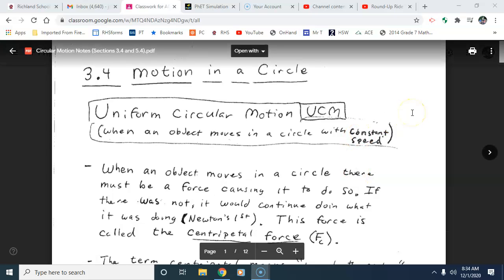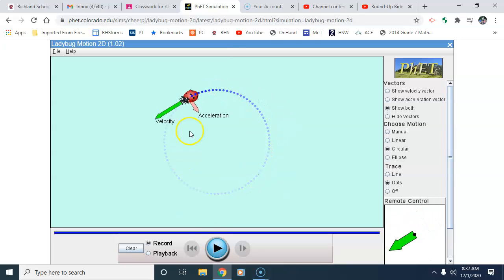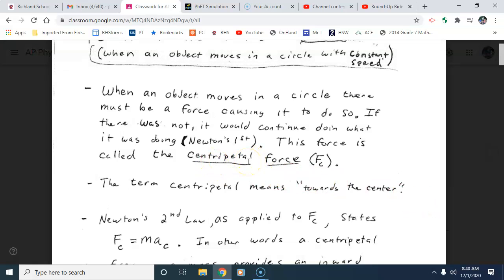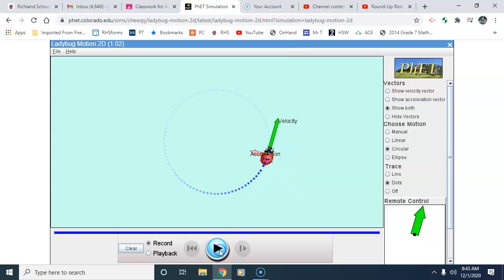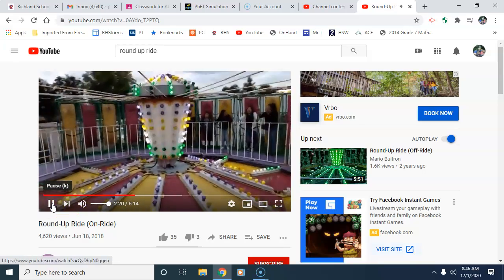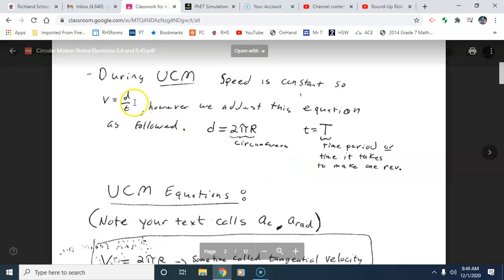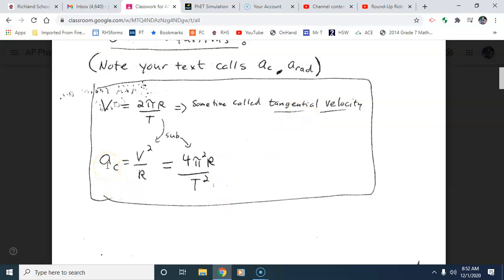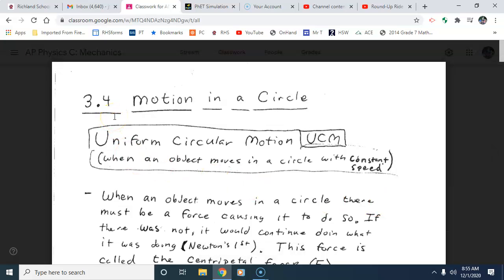Circular Motion 3.4